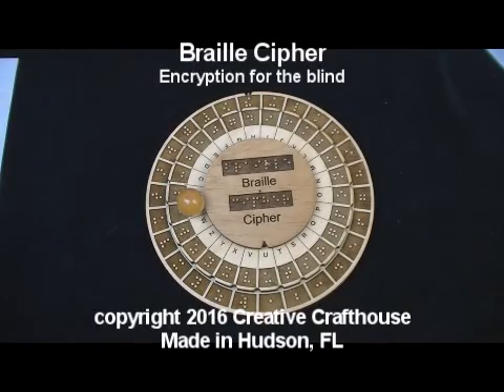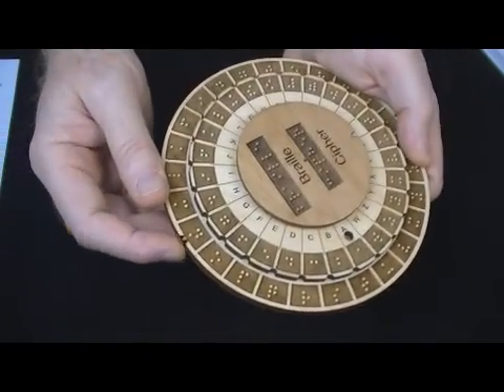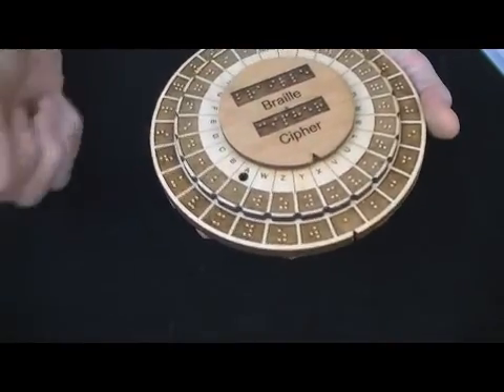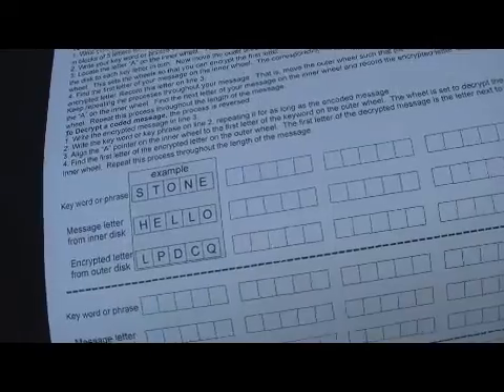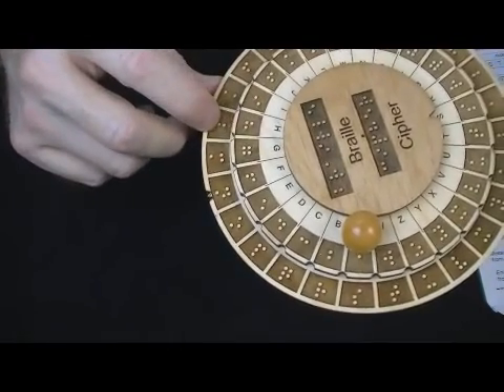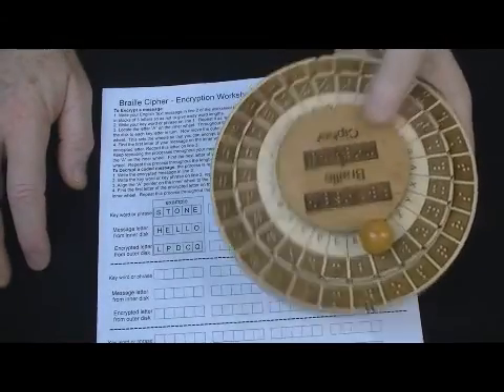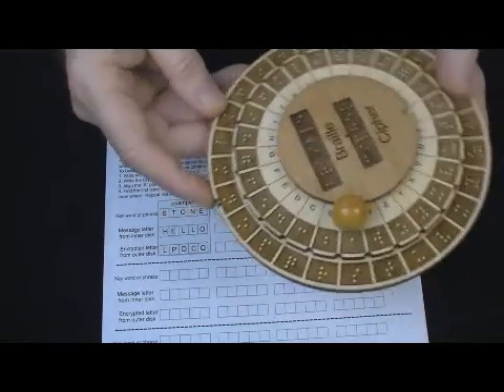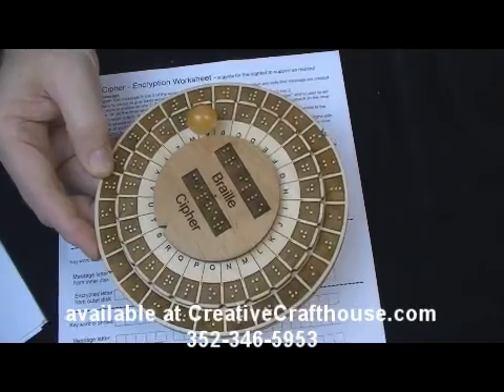Braille Cipher – Encryption device for the blind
Developed with the aid of both encryption expert  Michael Healy  supported blind users, this cipher is a fully functional cipher capable of securely encoding any message.  It uses raised Braille dots for the letters.  The characters are precisely raised by laser etching away the surrounding wood.

The inner wheel has the alphabet clockwise.  The outer wheel has the alphabet counterclockwise.  As is consistent with the original Braille alphabet, the letter “W” is at the end, following Z.  This was because Braille was originally a French invention and “W” was little used in that language at the time Braille was created.  The “W” was added later and placed at the end.

A detailed introduction to Braille and instructions on how to use the cipher to encode and decode messages are included. It was written by Mr. Healy.  Additionally we recommend that you view the video below for a brief tutorial. At this time the instructions are only available in English text (not braille).
Operation of the disk and encoding technique is essentially the same as classic  wheel ciphers like The Alberti Cipher or the Confederate Army Cipher.
The disks may also be useful as a teaching aide in learning Braille.

It is possible for us to laser engrave a name or message on the back of the cipher as an option.  You can select that below if you’d like.